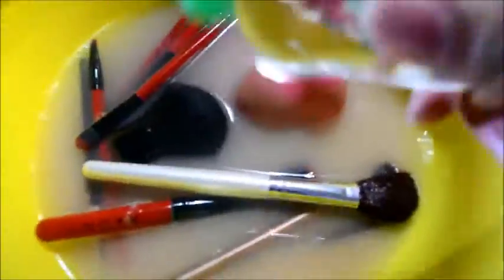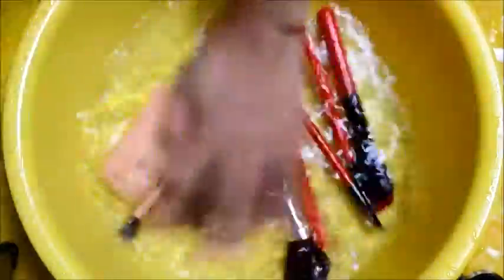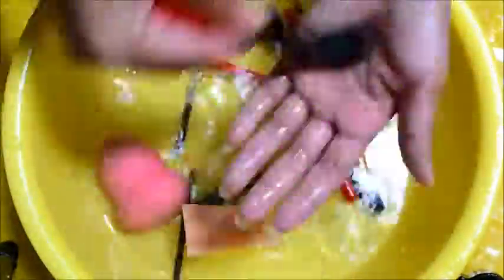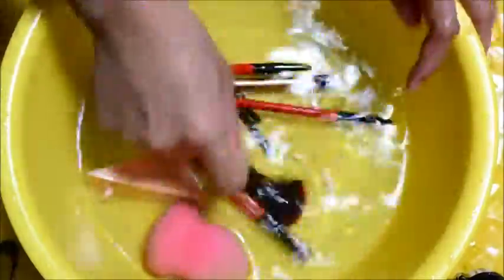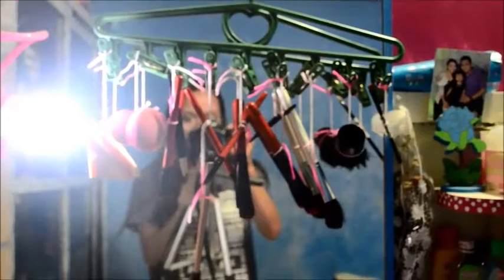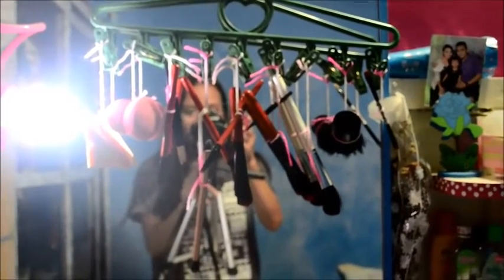How to Clean your Makeup Brushes and Sponges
Hi Guys, so this is a video on how i am cleaning my make up brushes and sponges.